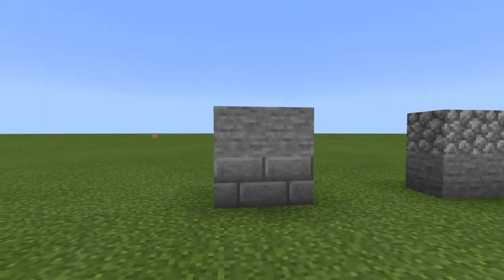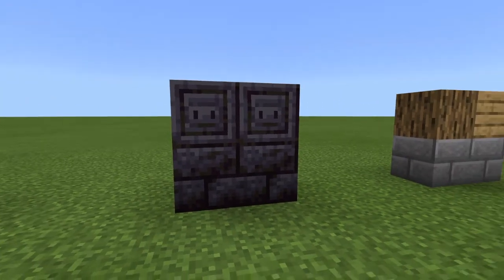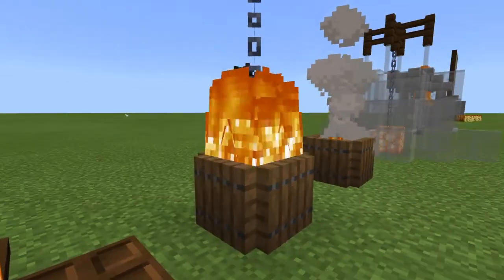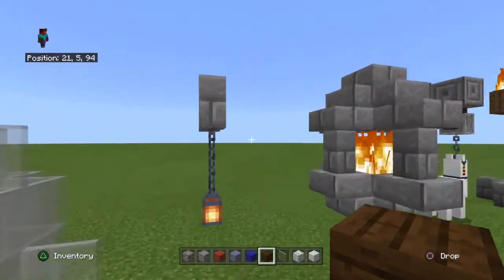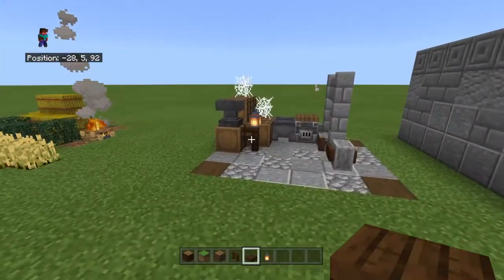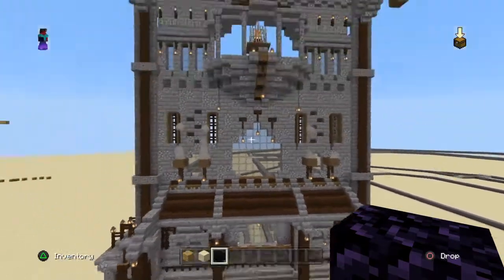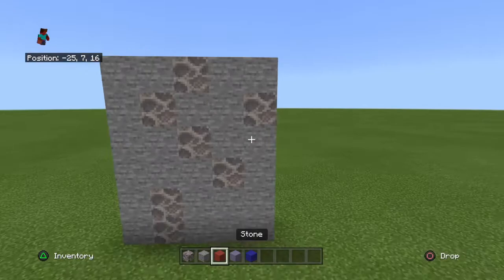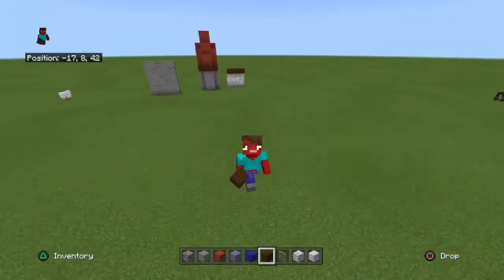How To Build : Medieval Style | Minecraft Building Tutorial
Bit of a different video today! I'll be back on the Realm soon just wanted to try something different! Hope it's helpful!

CONTENTS

00:00 - intro

00:20 - block palettes

02:53 - lighting

06:25 - using the blocks

08:04 - exterior

09:51 - other info

12:06 - outro

Music used in some of my videos:

Fredagsmys - Henyao
Go After Them! - Harry Edvino
Impulse - Hampus Naeselius
Lost Luggage -  Mac Taboel
Signal to Noise - Hampus Naeselius
Sneak Out and Break In - The Grateful 7
Sonrisa - Vendla
Super Massive Hyper Drive - Harper Rey
Spero - Lupus Nocte
Now It’s Too Late - Miles Avida
The Old Tin Roof - Rikard From
Slowing Growing - Rikard From
Dragon King - Jo Wandrini